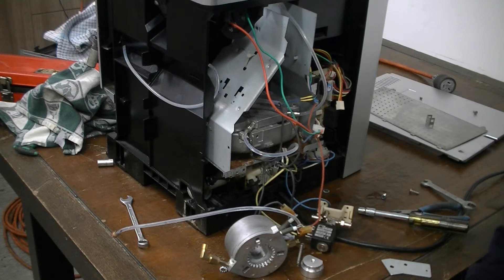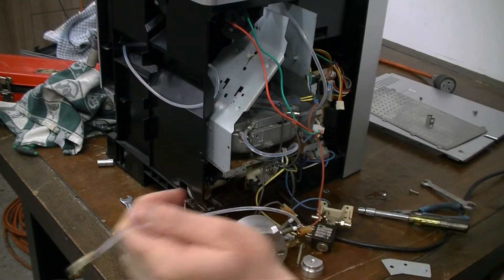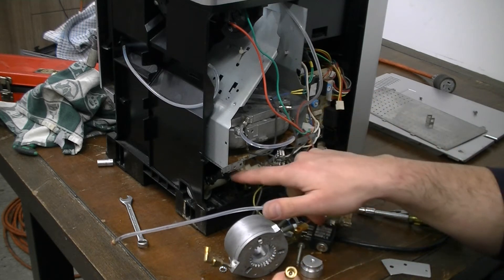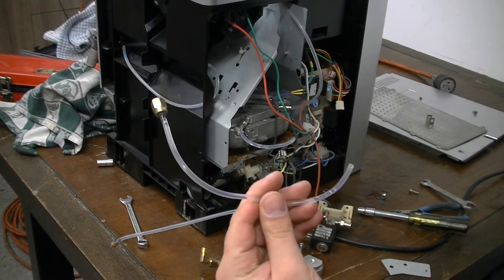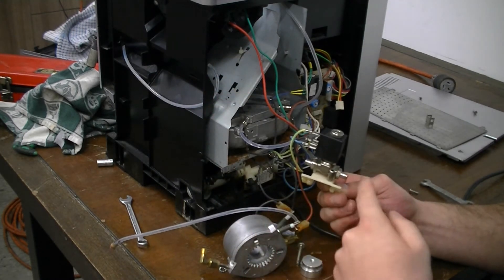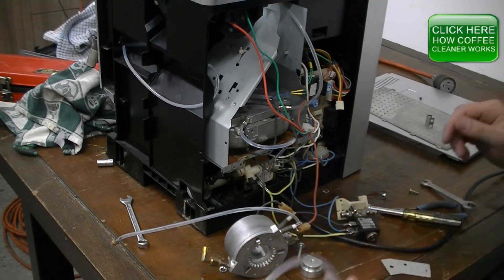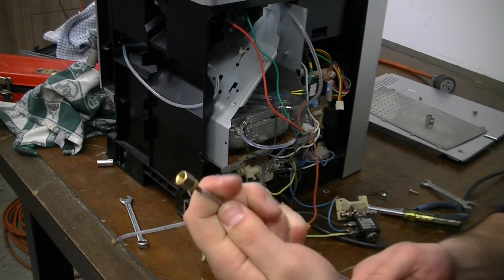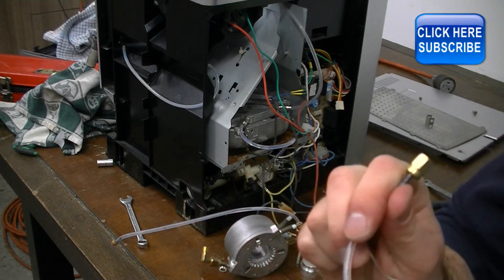JURA Steamer HOW TO FIX